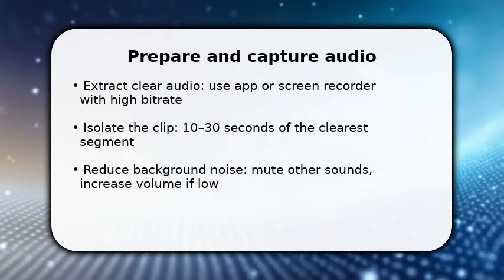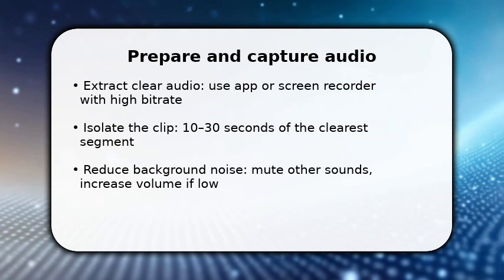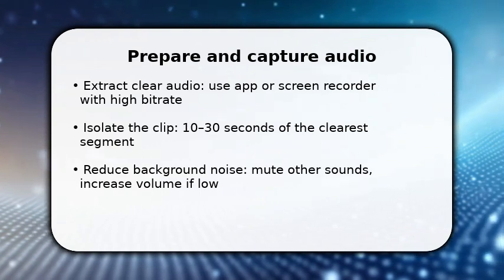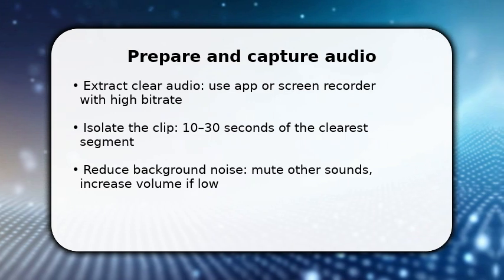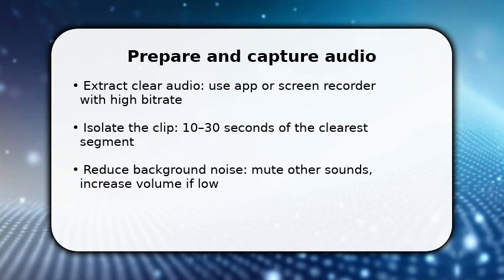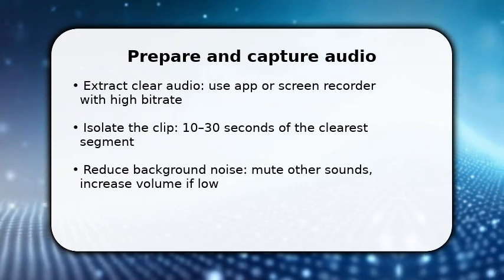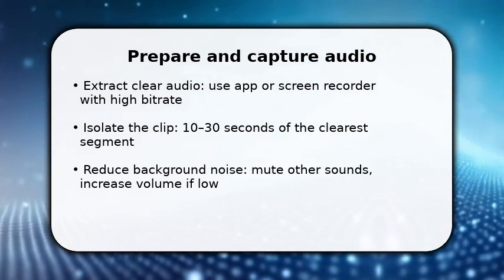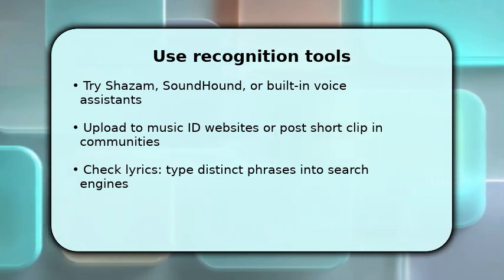How to Find Song Name from Video - Step by Step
Discover the title of a song featured in your favorite video through this easy-to-follow guide. Learn to identify lyrics, visual cues, and audio hints that lead you straight to unlocking the track's name.